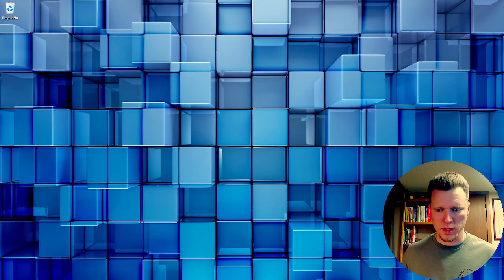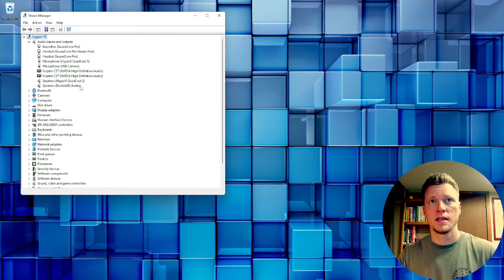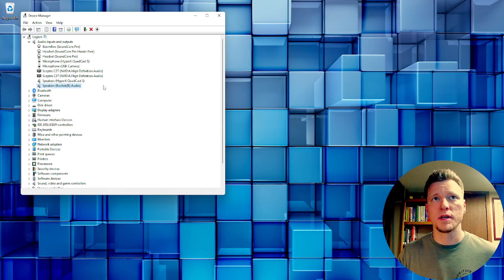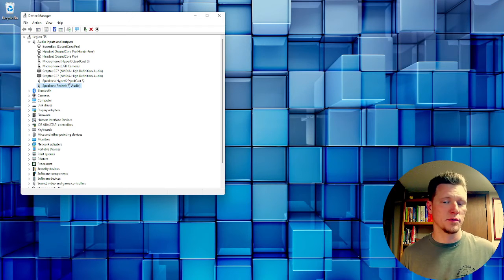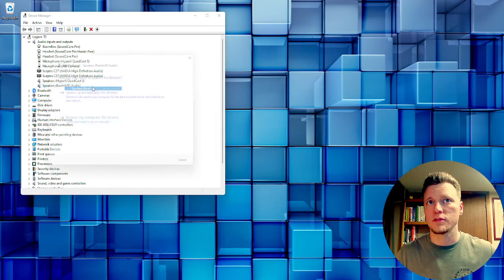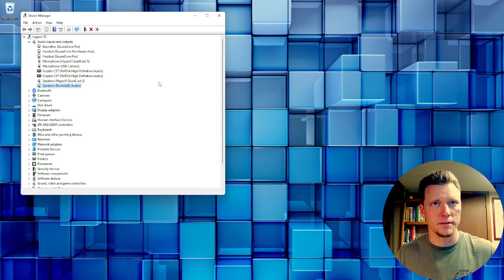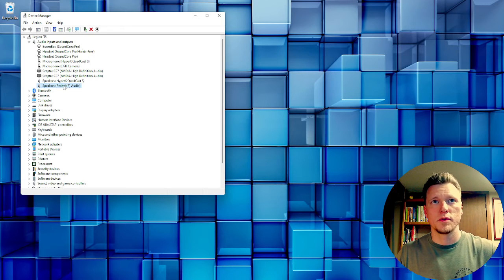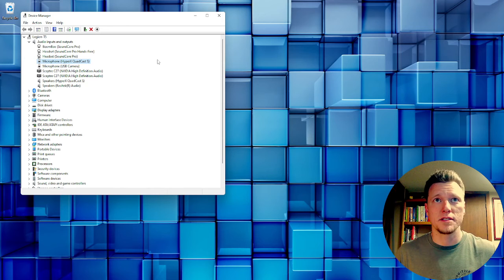Quick Fix for Windows Audio Problems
Easily reinstall your audio drivers on a Windows PC in just a few clicks.

Requirements:
Internet connection
Ability to restart your PC

Instructions:
Press Windows-Key + X
Choose "Device Manager"
Find the correct Audio Device
Right-Click and Choose "Uninstall"
The PC should auto-find the hardware and install new drivers automatically